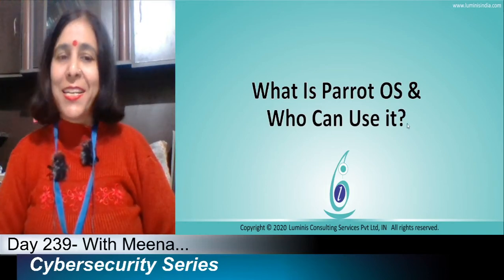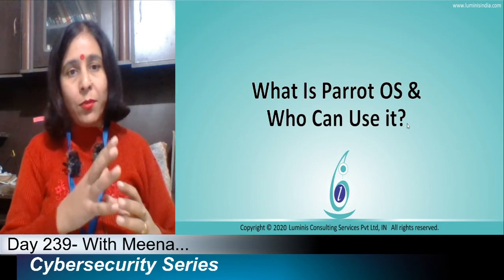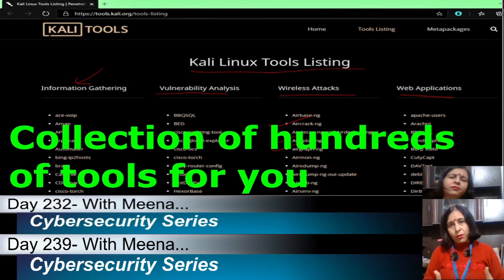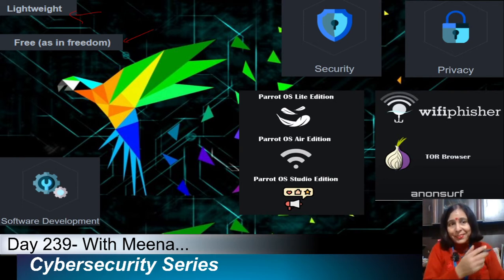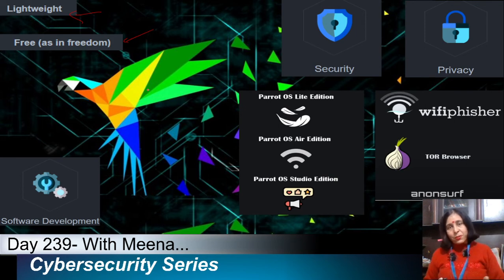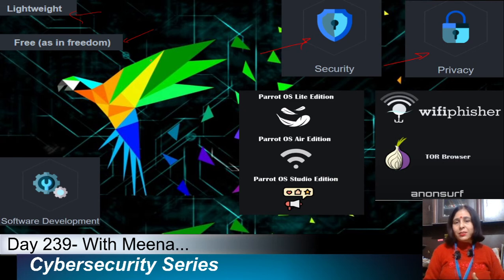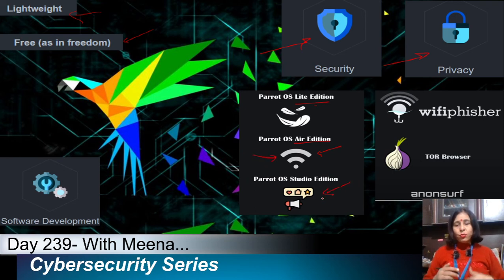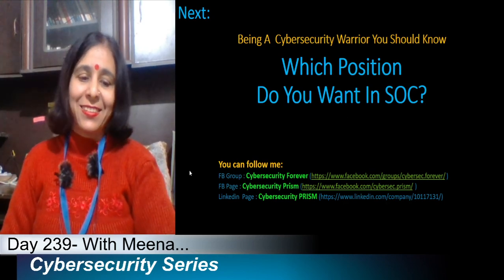Day-239: What Is Parrot OS & Who Can Use it?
Today I will discuss:
1. What is so special about Parrot OS?
2. What are the main features of Parrot OS?
3. How can you this OS?

Thanks,

Meena
Your 'Cyber Warrior' Friend